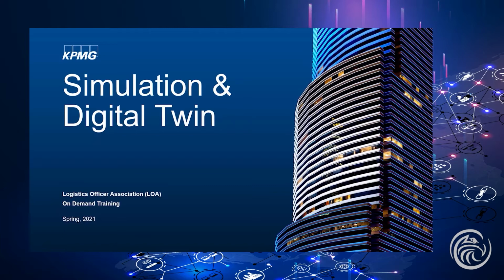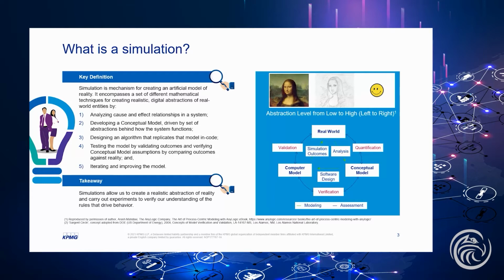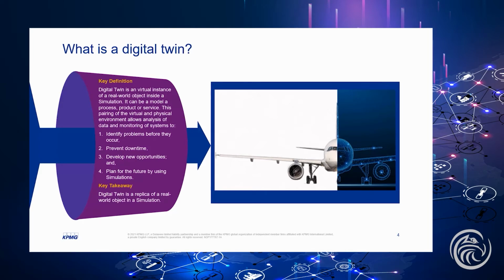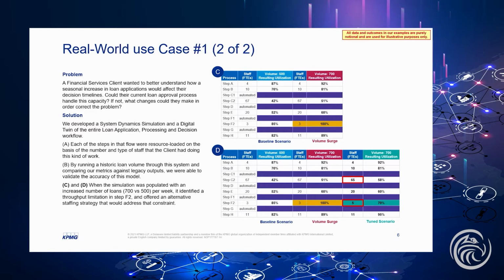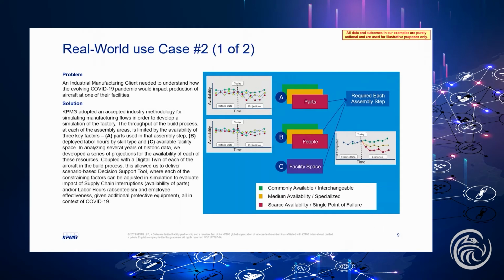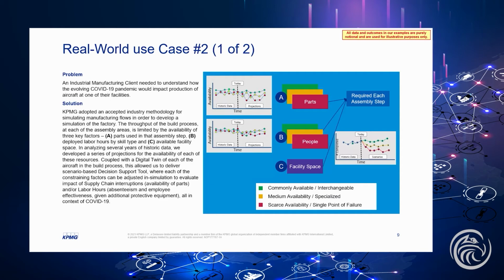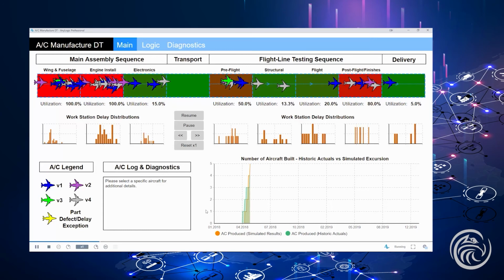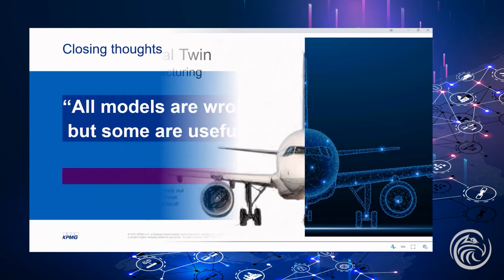Simulation & Digital Twin